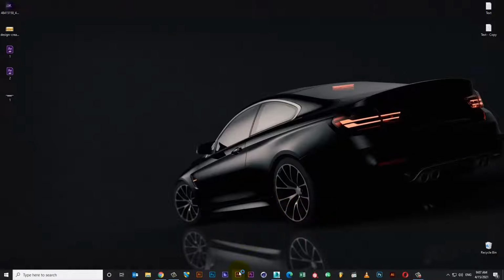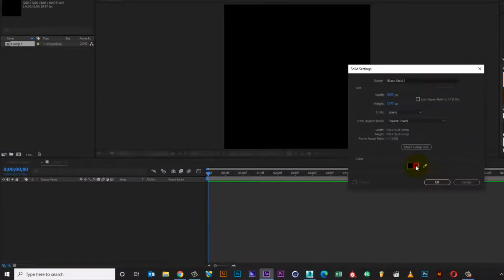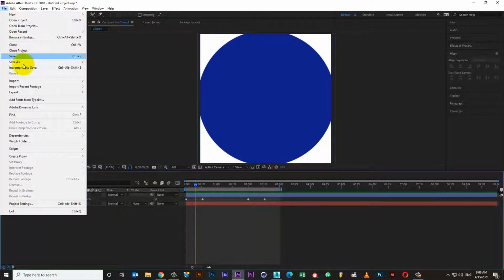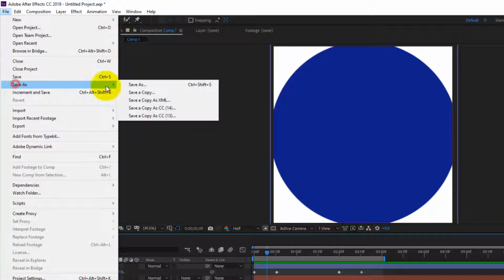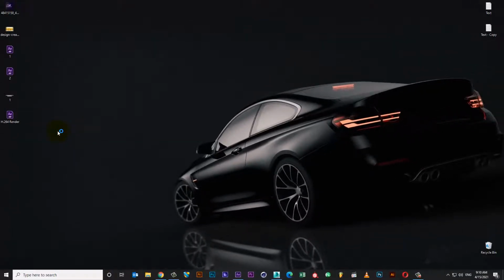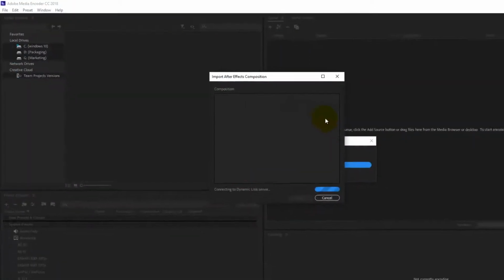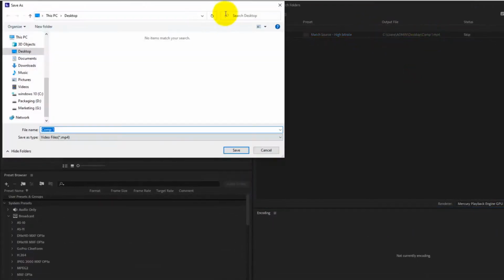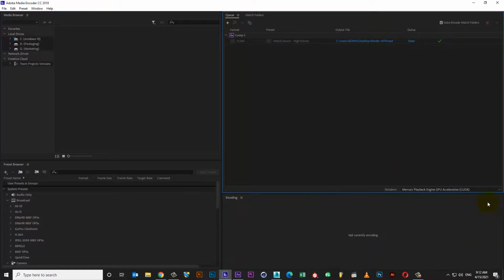Render Video in MP4 or H.264 | Adobe After Effects CC 2018, 19, 20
I am Professional Multimedia Developer visit my Fiverr Profile...

Render Video in MP4 or H.264 | Adobe After Effects CC

Software:
QuickTime

Thanks...